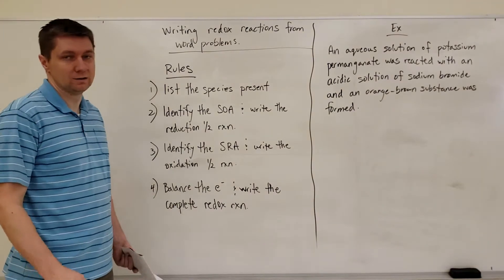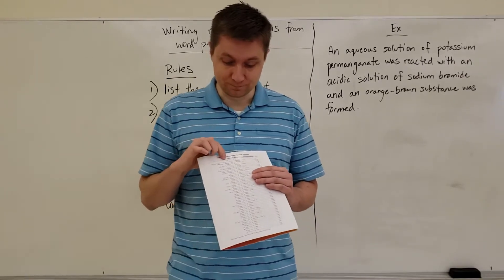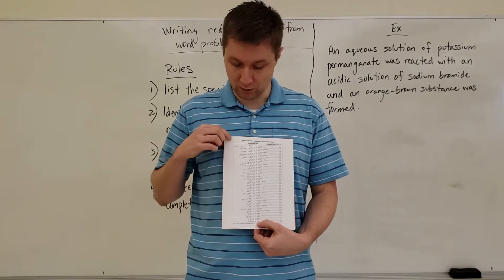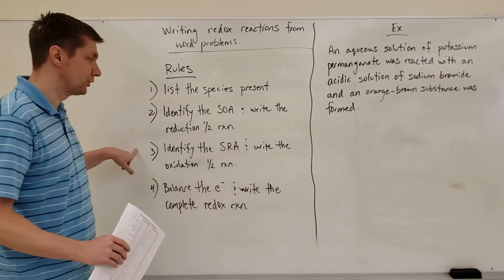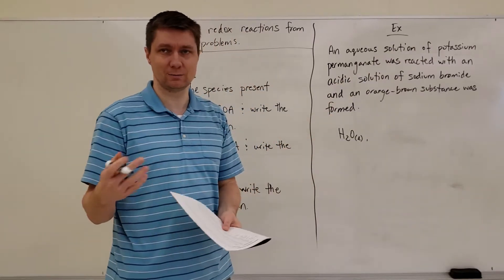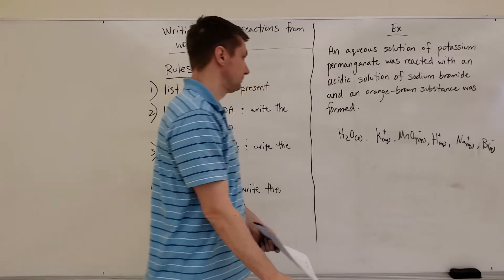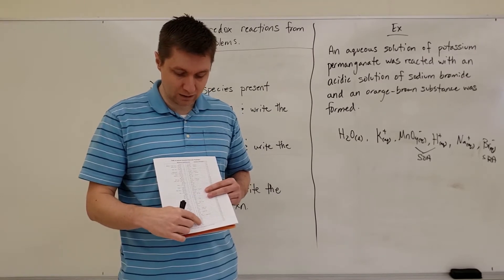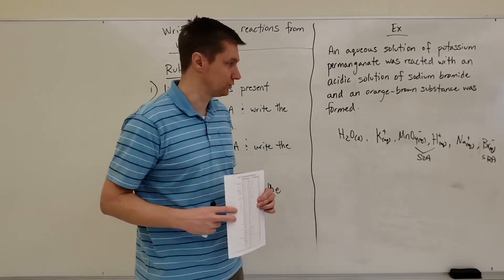Writing Redox Reactions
In this video, I show how to write a balanced redox reaction when given a word description of a reaction that has occurred.